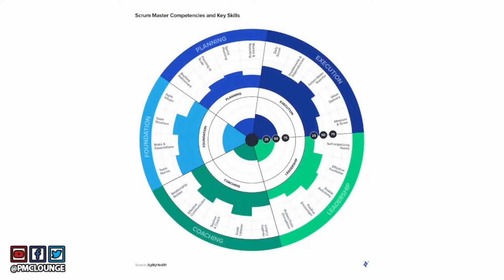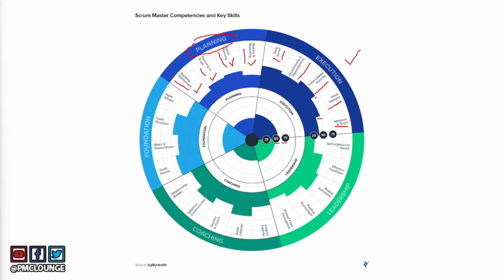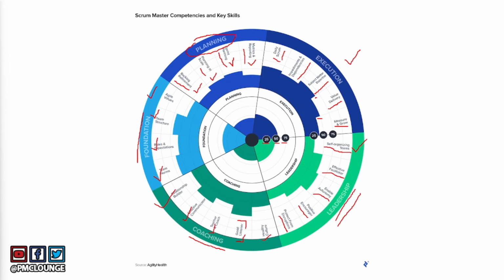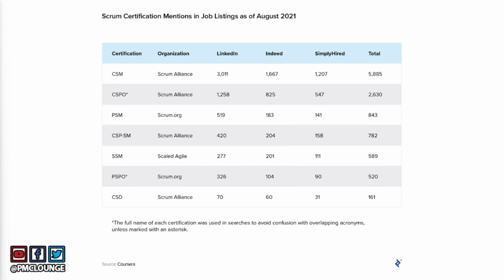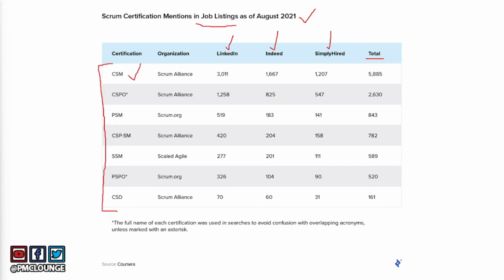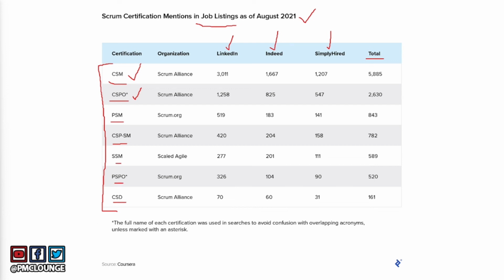The most popular Skills and Certifications for Scrum Jobs